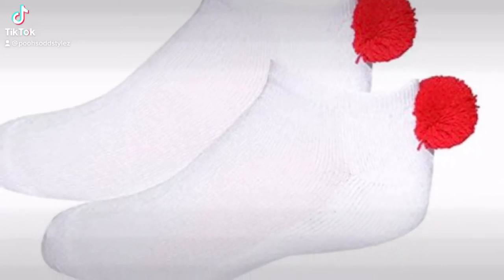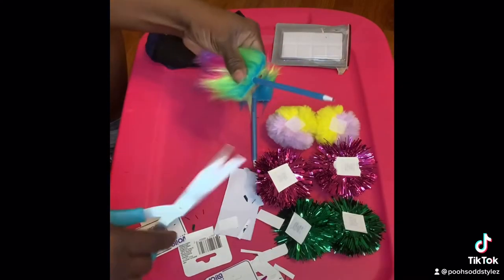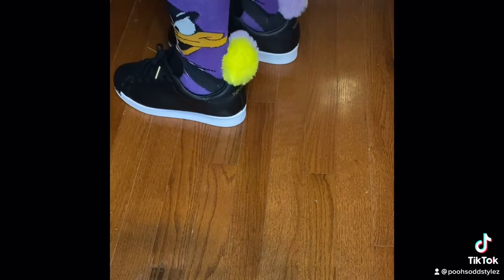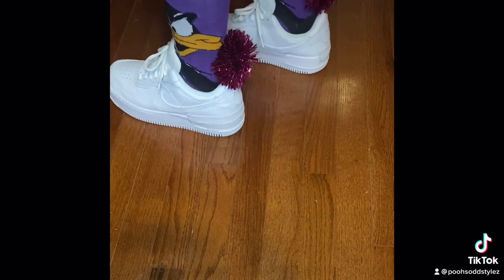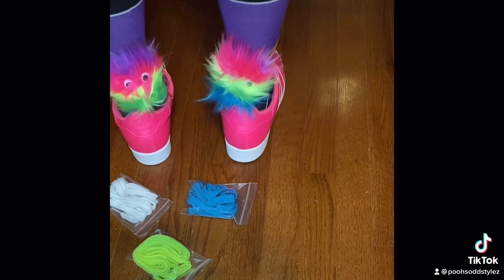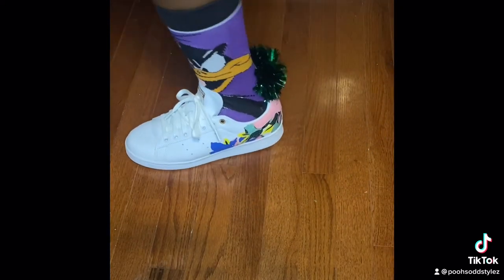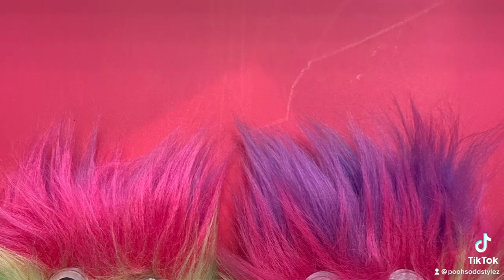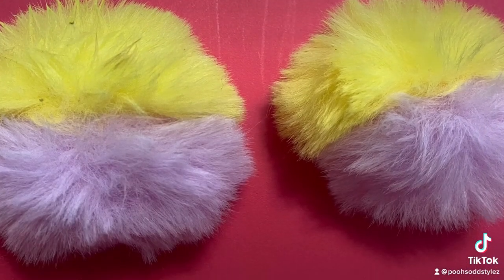DIY COLORFUL POM POM SOCKS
ALL ITEMS USED FOR THE POMPOMS ARE FROM DOLLAR TREE

GREEN BOWS
FUCHSIA BOWS
POM POM HEADBAND
TWO CRAZY CHARACTER PENS
VELCRO WITH ADHESIVE BACK

OTHER ITEMS I HAD ON HAND